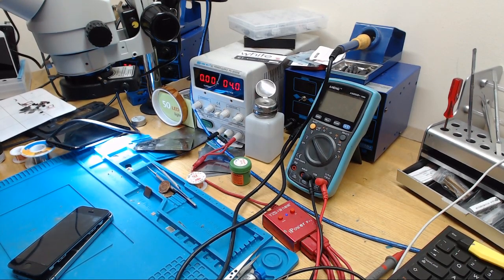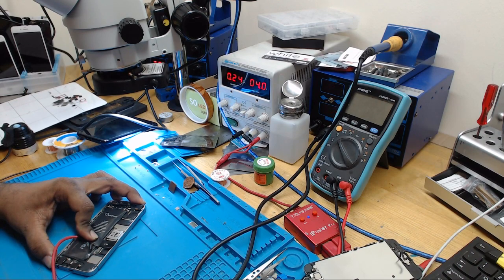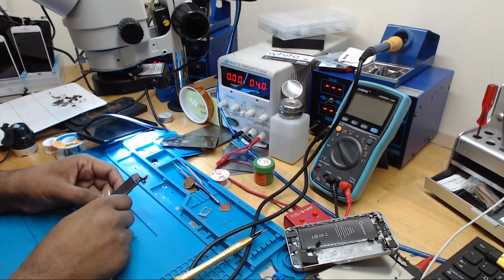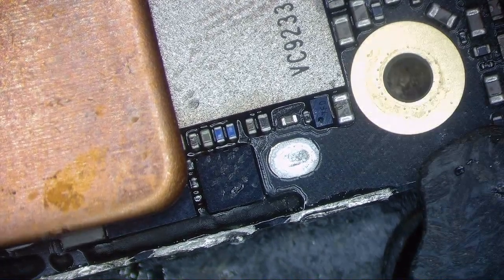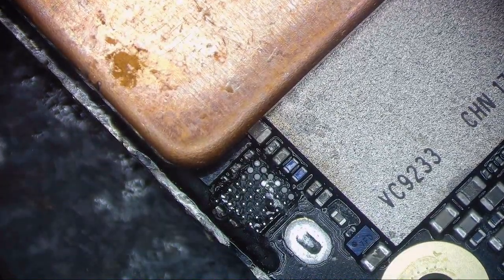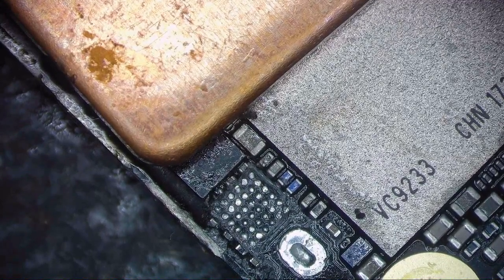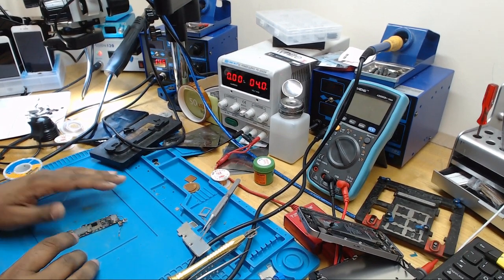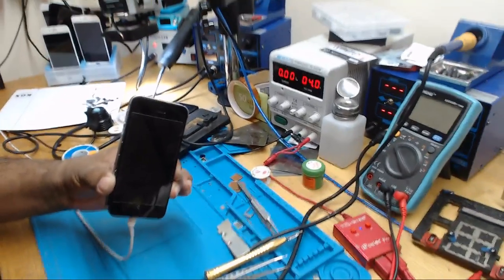HOW TO FIX IPHONE 5S SE BATTERY DRAIN PROBLEM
IPHONE SE CAME WITH BATTERY DRAIN ISSUE, FIXED BY REPLACING TRISTAR